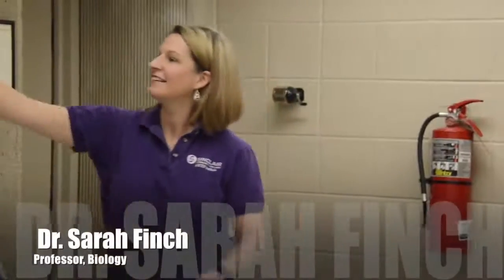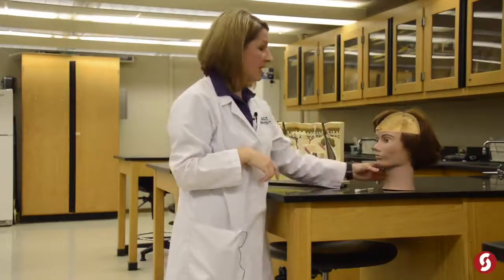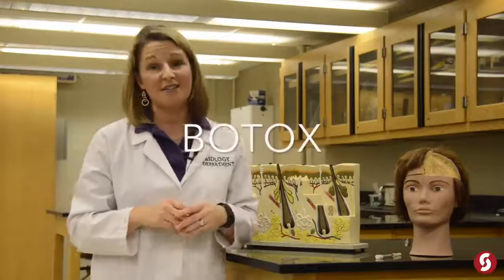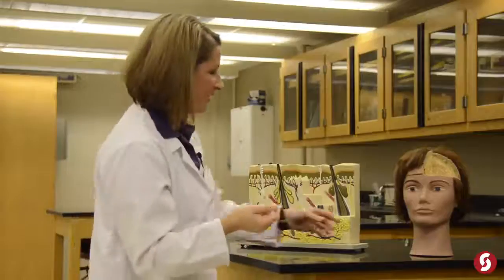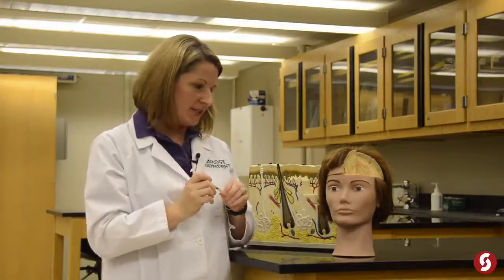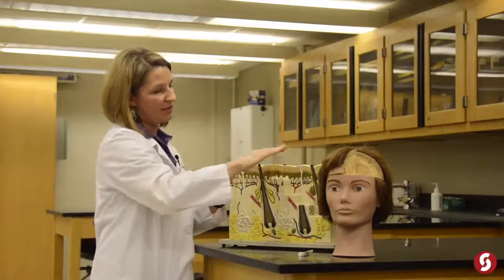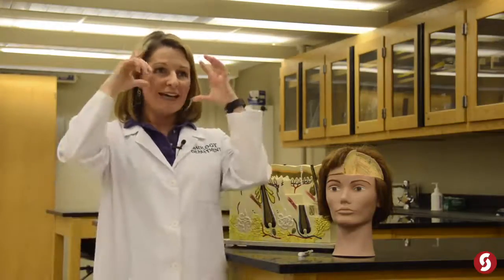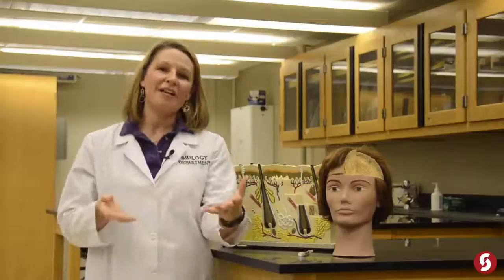The Science Behind Treating Wrinkles | What You Can Do At Home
When it comes to wrinkles, there are things you can do to prevent them and some things you just can't help. Here are 5 things you can do to prevent wrinkles TODAY!